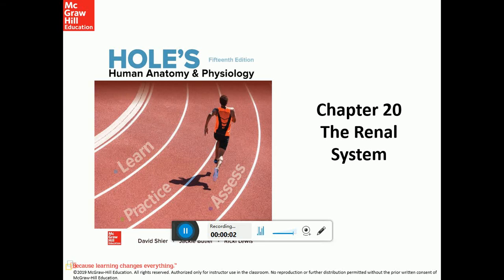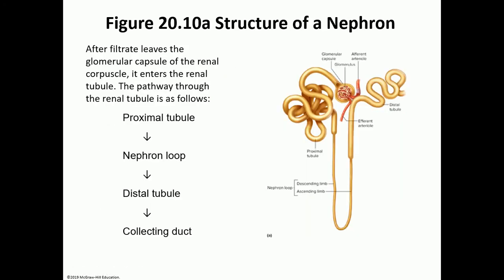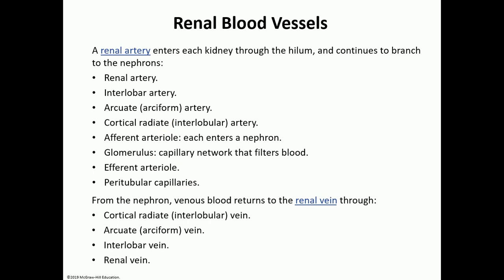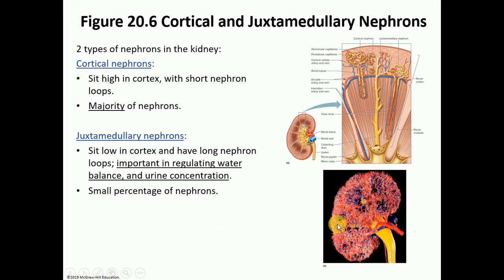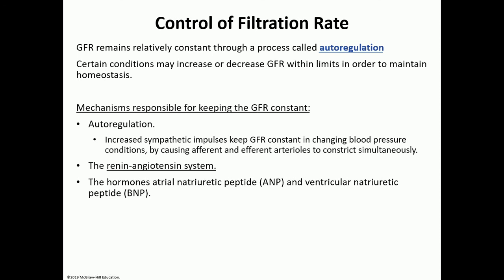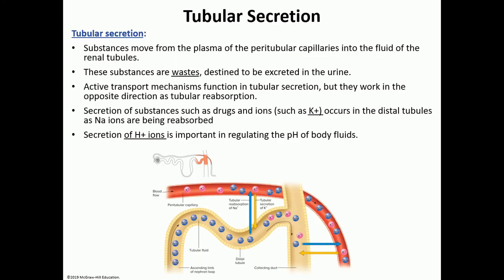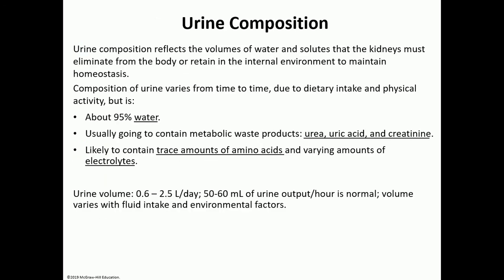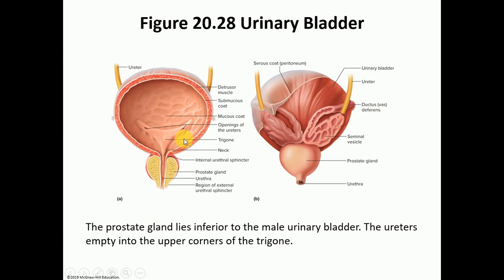BIO 2006 Ch 20 The Urinary System